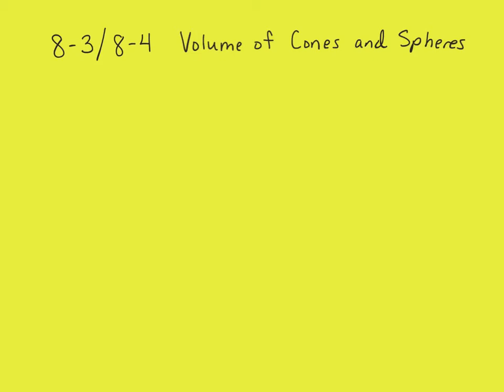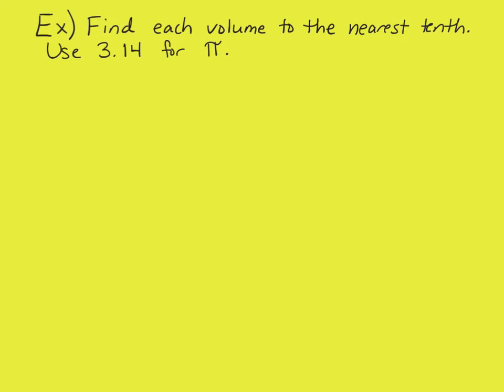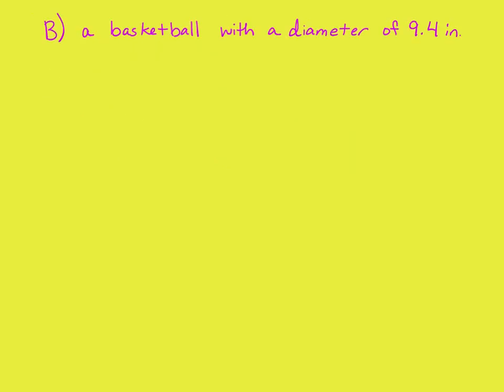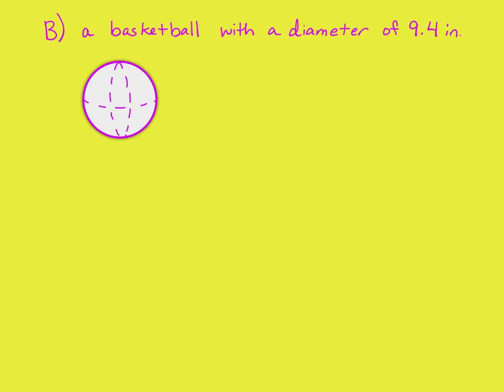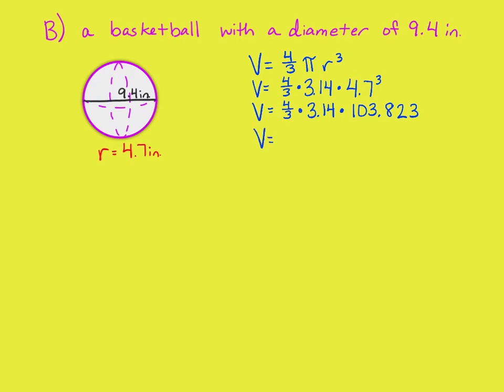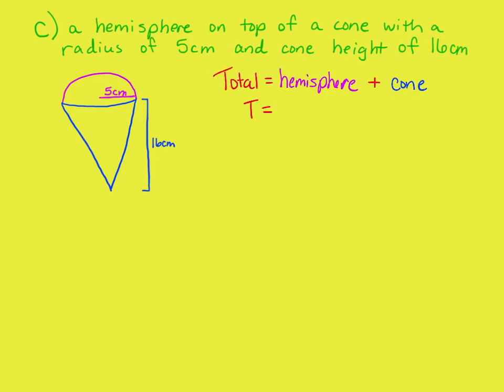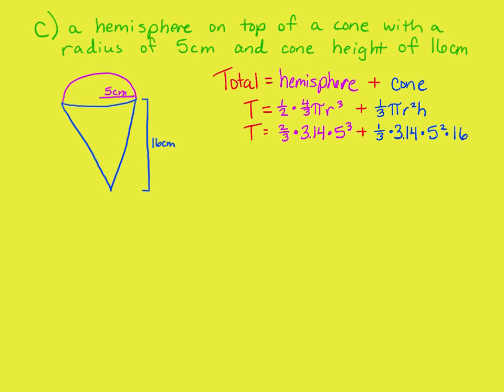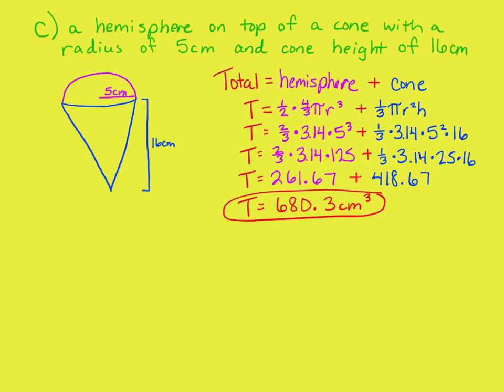8-3 & 8-4 Volume of Cones and Spheres